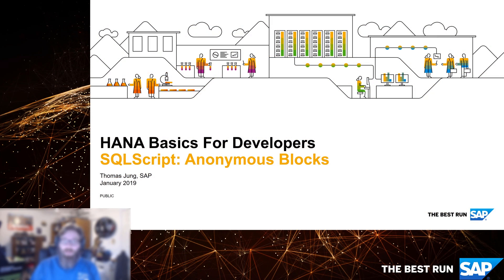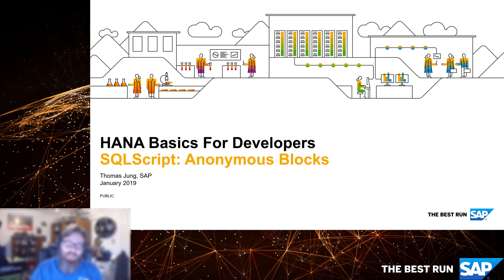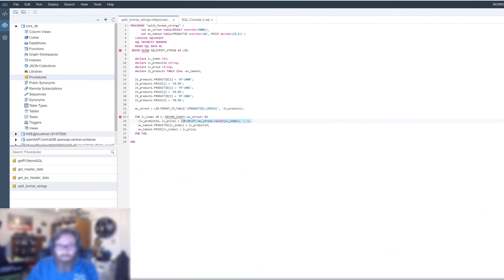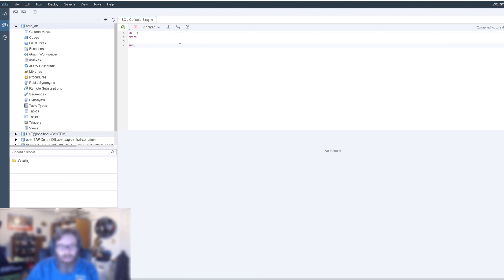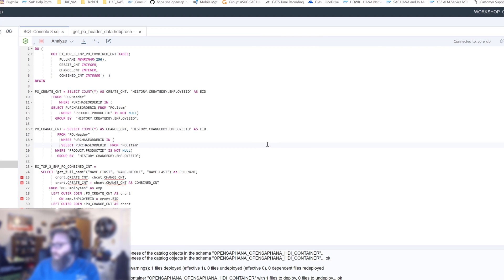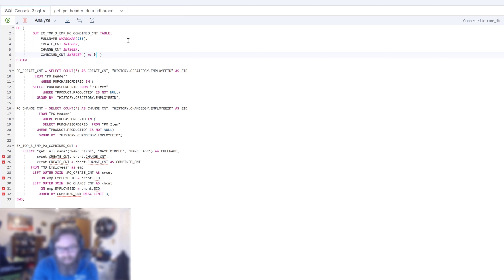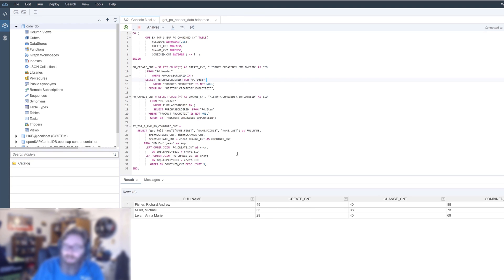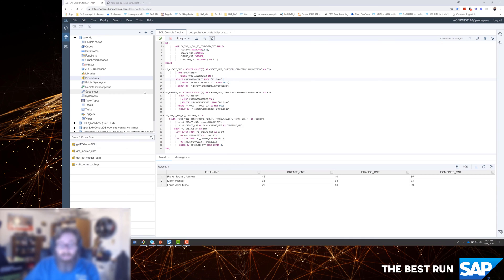SAP HANA Basics For Developers: Part 7.6 SQLScript Anonymous Blocks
In this video, we will show you how you can invoke SQLScript logic without the need to create a persistent logic container such as a procedure or function. Instead we will use so called anonymous blocks which is a fast and easy-to-use way for playing around and modifying SQLScript logic.